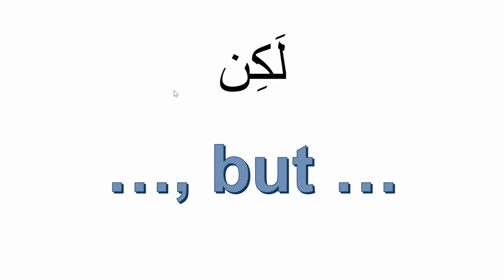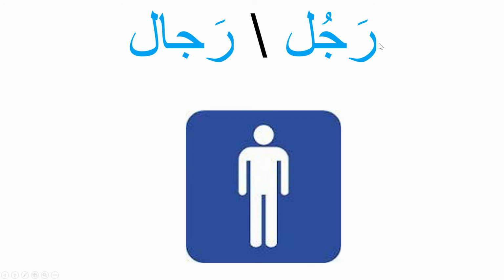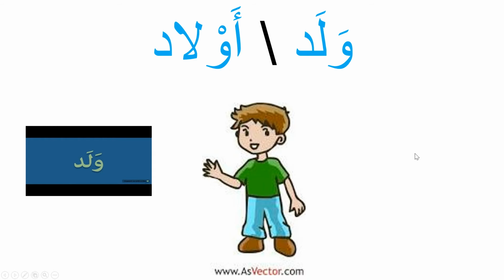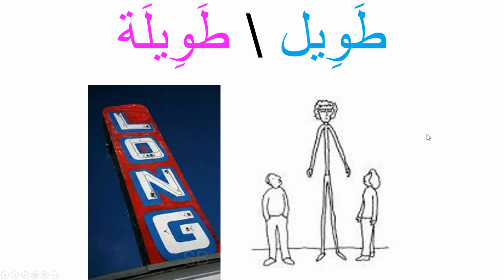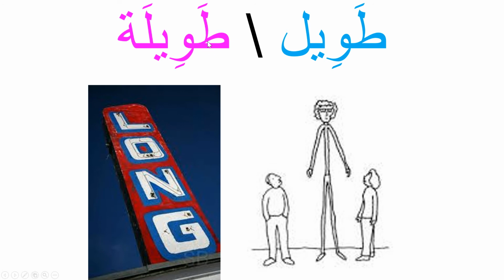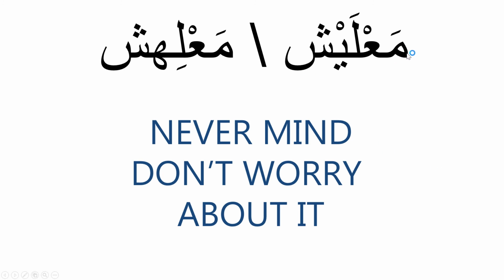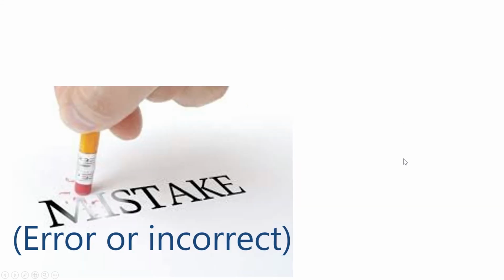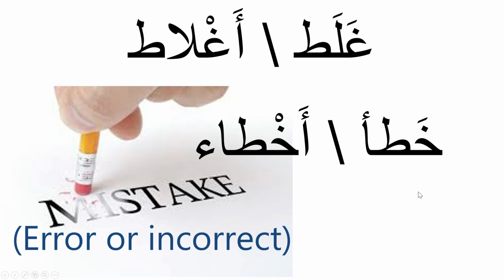Alif Baa Unit 9 Vocab